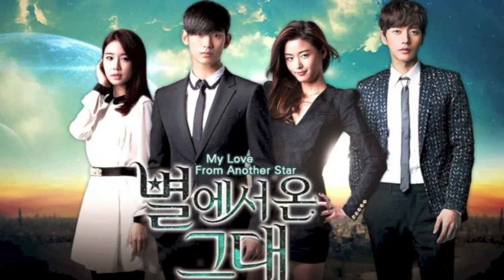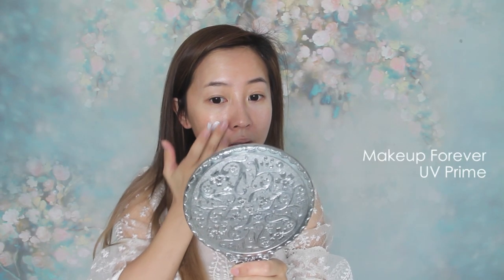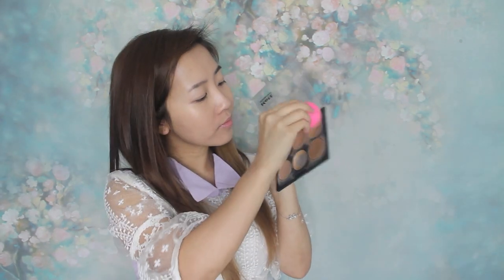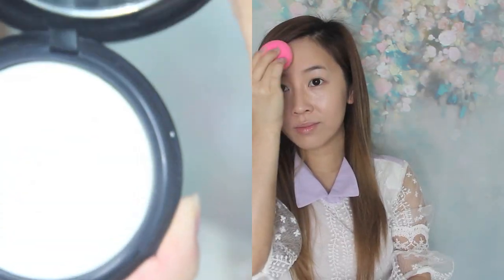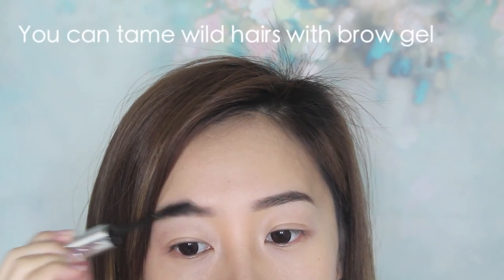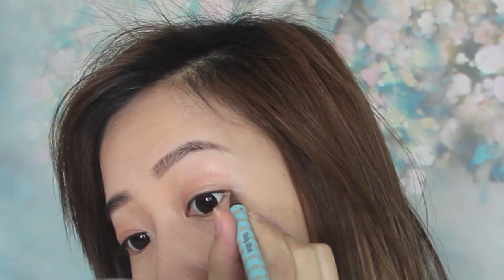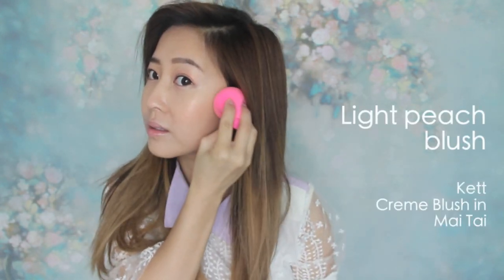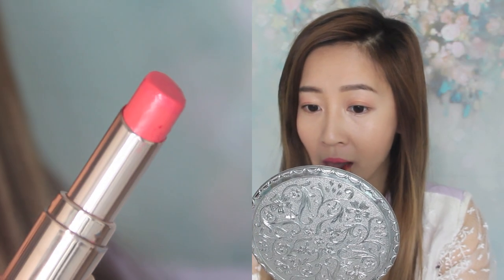Natural Glam Look (Cheon Song Yi Inspired)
Hi everybody!

I just finished watching My Love From another star. Every time I watch a K-drama, it makes me want to go back to more natural looking makeup. Then I ask myself, WAIT!! Can I rock off the natural look? YES! Of course you can. With confidence, you can rock any look. I pinky promise you this.

Today's makeup tutorial is inspired Cheon Song Yi, a character played by the beautiful Jeon Ji-Hyeon. I'll demonstrate how you can achieve her effortless natural makeup. Of course, we can't miss out her vibrant glossy lips for the extra glam. This is the ultimate perfect Spring makeup look. Time to put away all the eyeshadows and enjoy a younger fresher look.

Jeon Ji Hyeon's makeup & wardrobe was such a trend setter that even the lipsticks that she wore in the drama (from Laneige, Iope and YSL) flew off the shelves. No need to worry if you don't have the actual product (or shade). There's PLENTY of duplicates out there. Just like when you watch my makeup tutorials, it doesn't mean you have to use the actual product I'm using. I trust you guys to be able to find your own duplicate that suits you best =)

I hope you guys enjoy this simple but beautiful look. Enjoy the rest of your week!

Love, Bubz xx